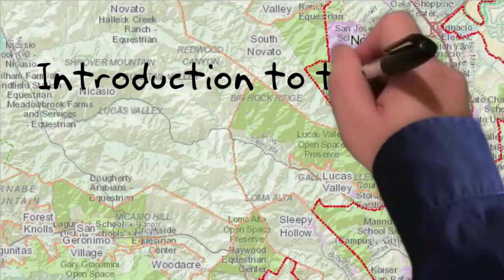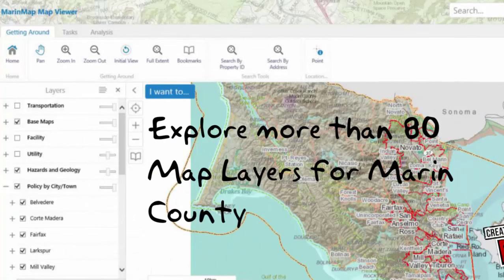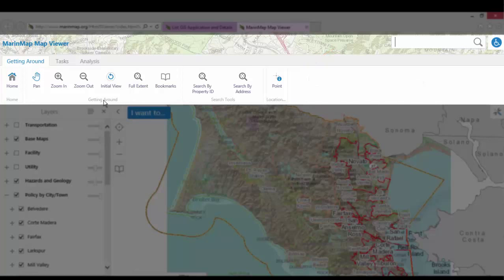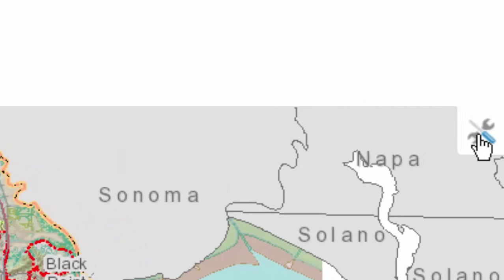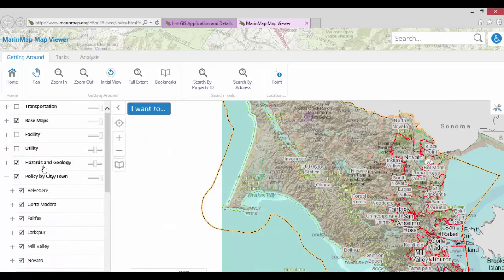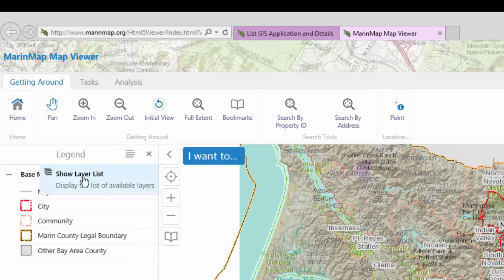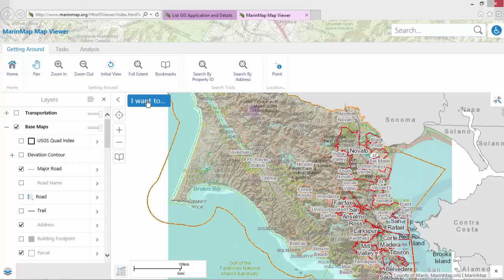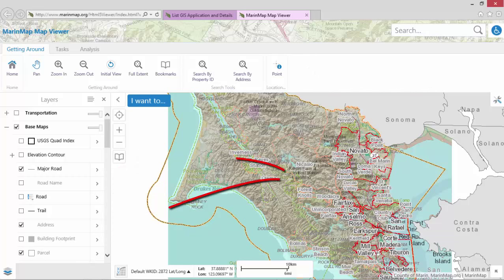Marin Map Viewer - Applications and Viewer Overview (1 of 8)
A brief description of the GIS applications and purpose. Also included is a brief description of the supported browser types, Toolbar and Tabs, functionality of the Map Layers list and functionality of the Map View area.